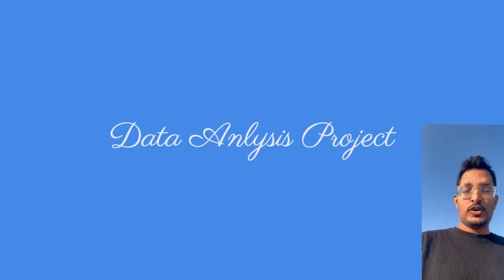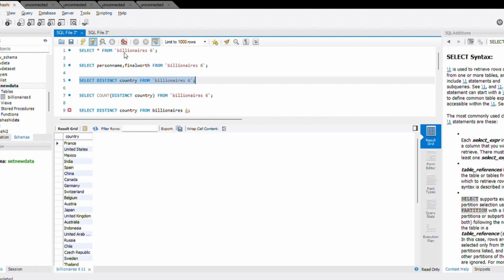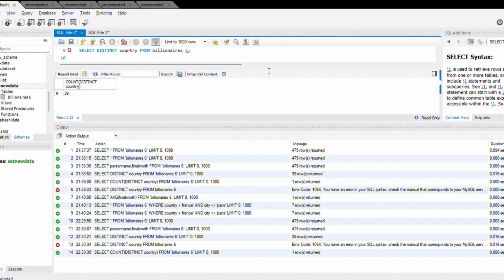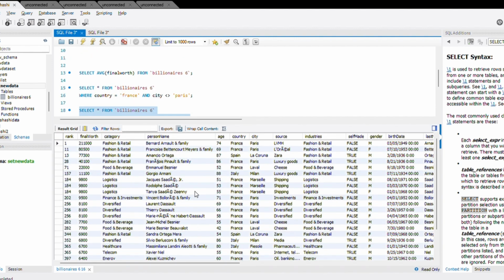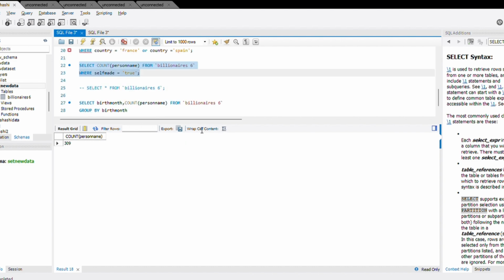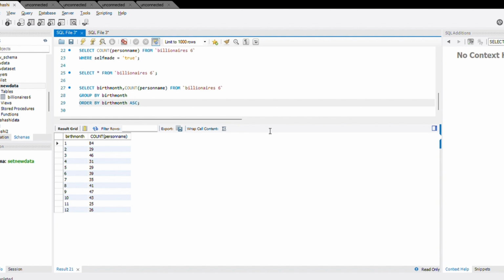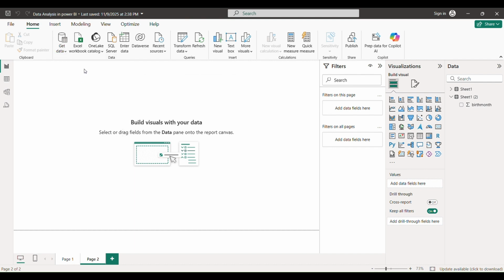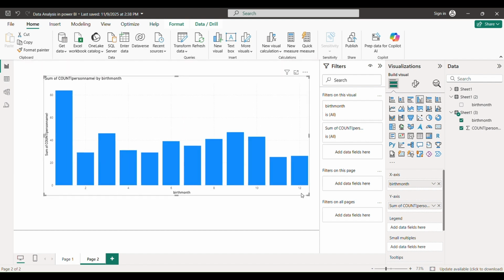SQL & Power BI Mini Project | Data Analysis Dashboard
A quick walkthrough of a SQL and Power BI project, showing how raw data is transformed into meaningful insights using dashboards.